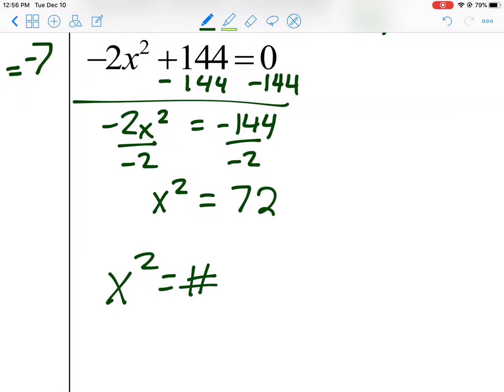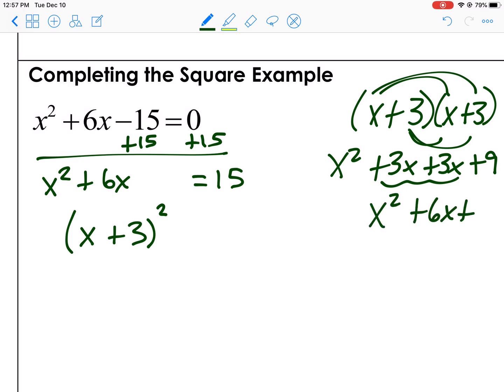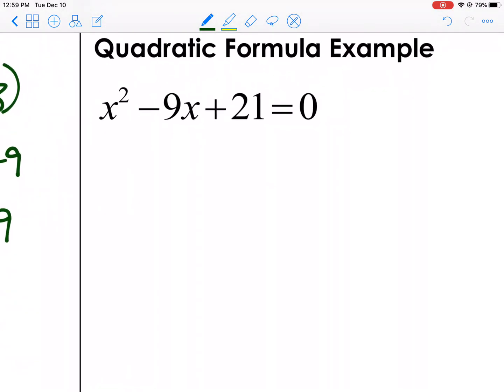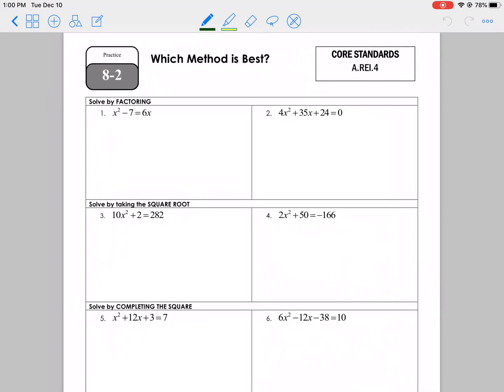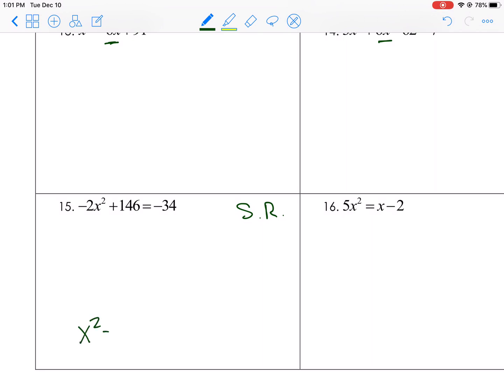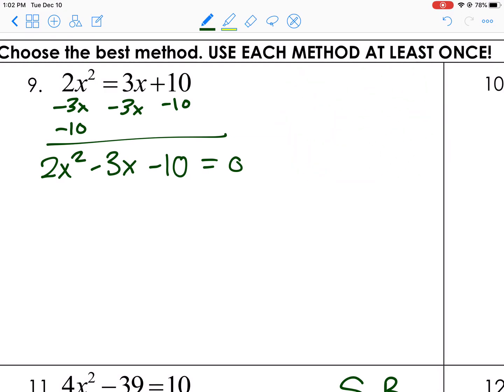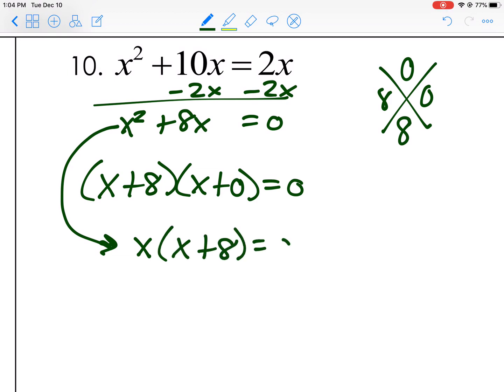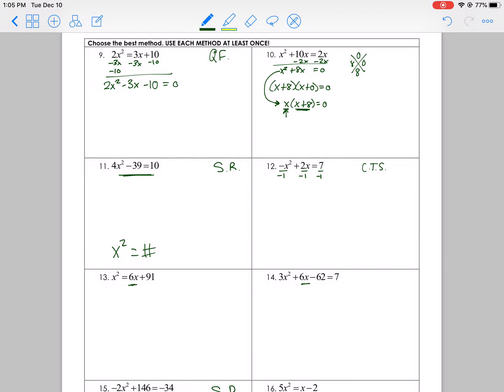Secondary Math 2 Lesson 8-2 part 2